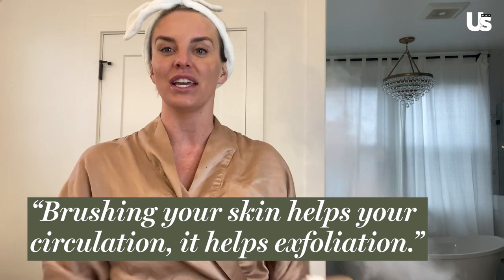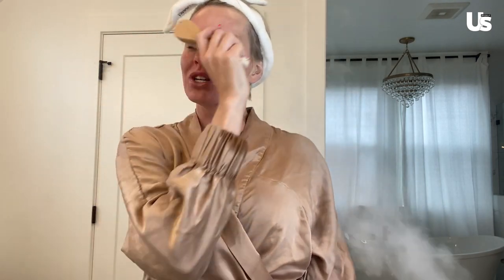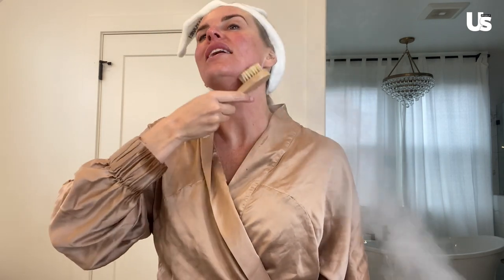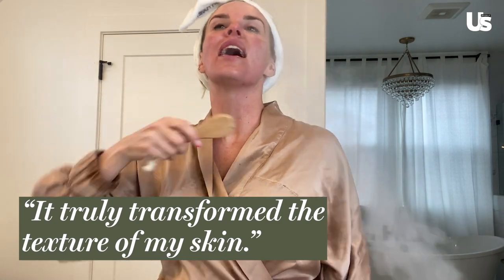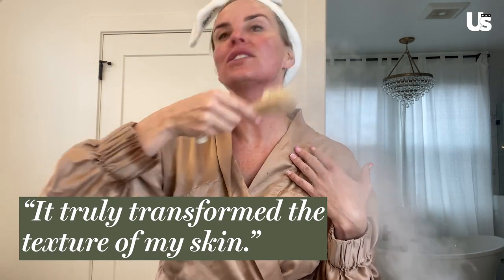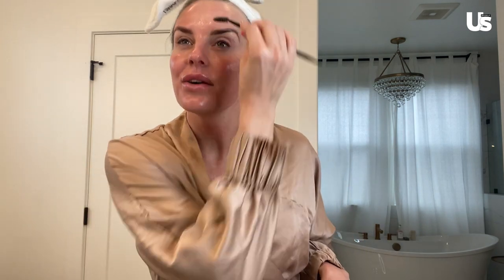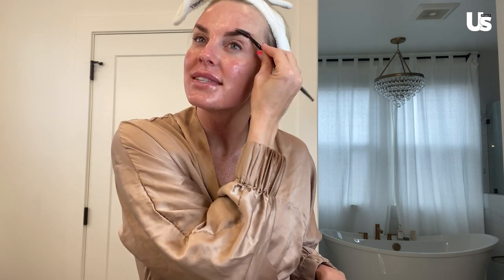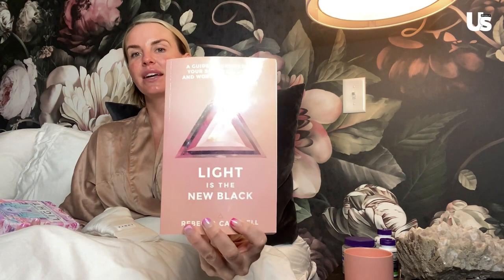RHOSLC Whitney Rose Reveals Beauty Sleep Secrets & Go To Serum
Whitney Port Invites Us Inside Her Home To Show Us How She Gets Her Beauty Sleep (And Wine-Down!):